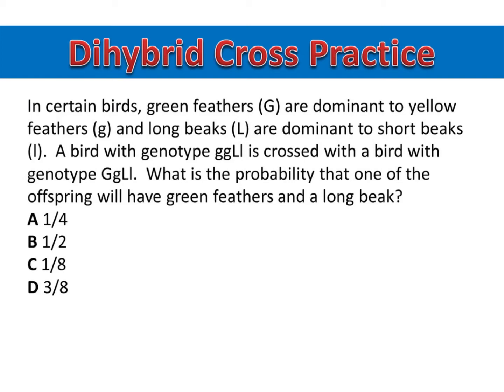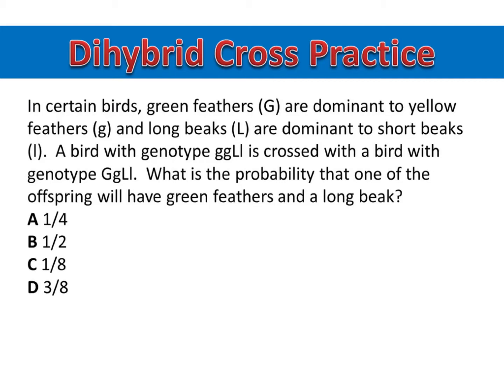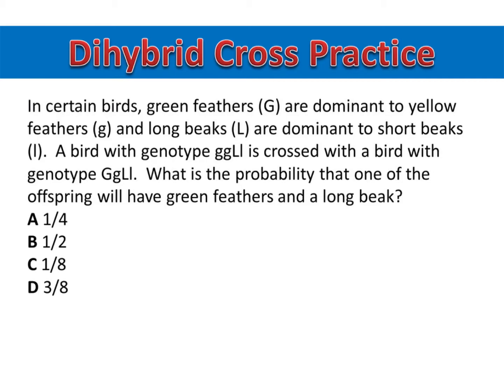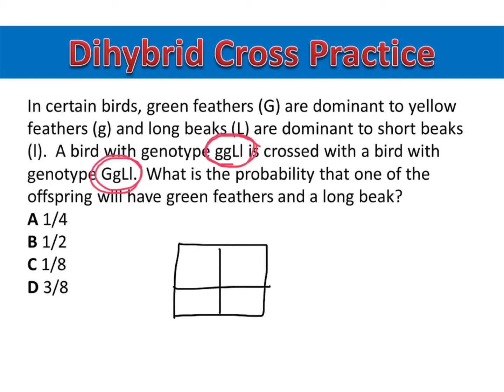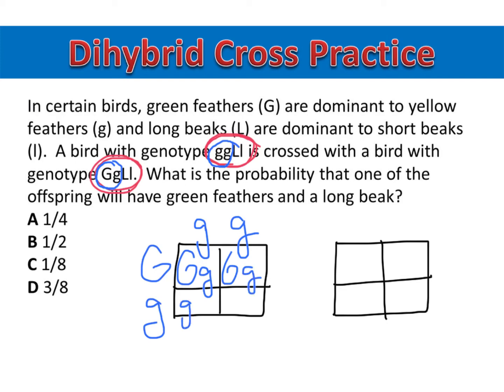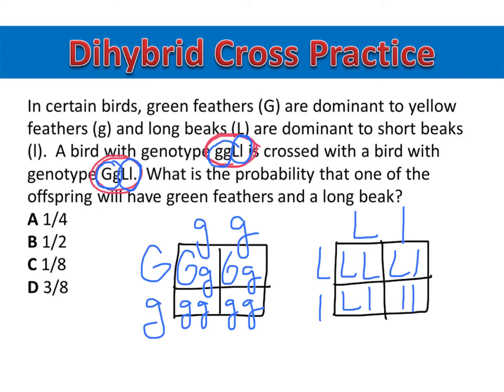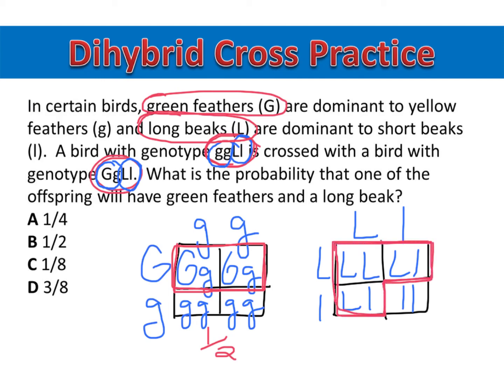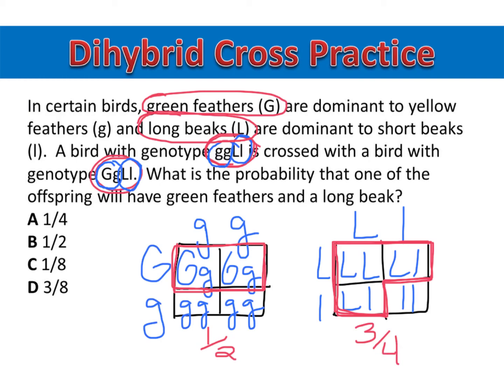Dihybrid Crosses and Types of Dominance Review #1